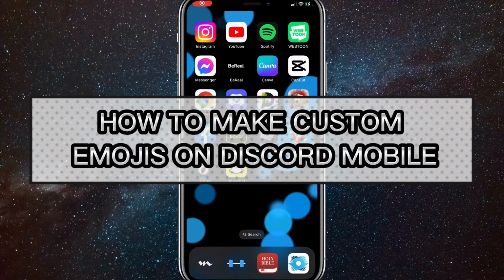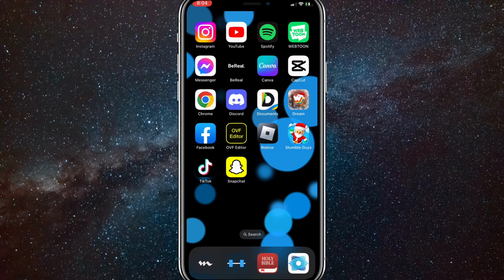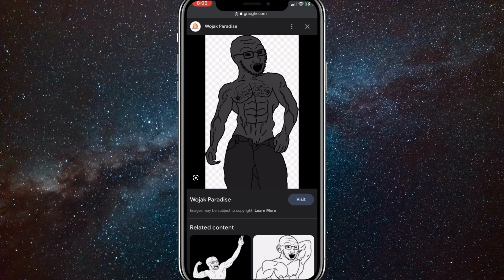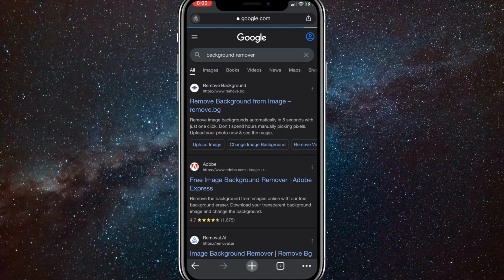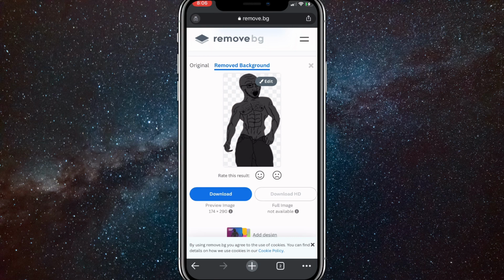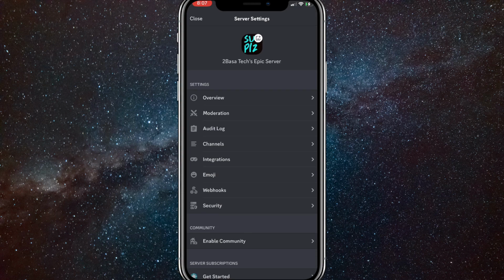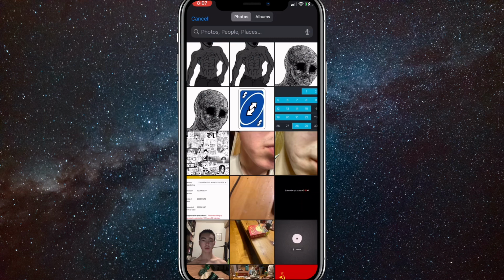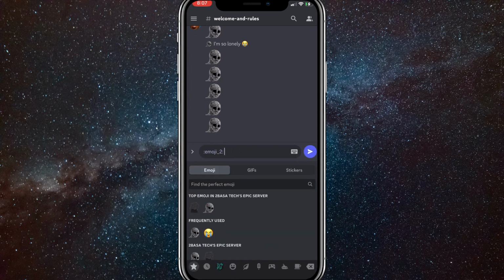How to Make Custom Emojis on Discord Mobile (2026)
How to make custom emojis on Discord mobile in 2026

Do you want to know how to download custom emoji for discord mobile? Then this is the video for you! I will show you how to add custom emojis on discord mobile.

This is a step-by-step tutorial on how to add custom emojis to your discord server on mobile in 2026 on phone. You can learn how to make custom emojis for your discord server in 2026 on iPhone and Android, so don't worry.